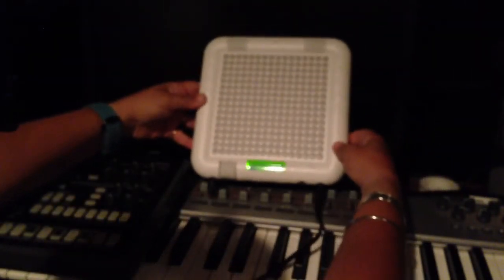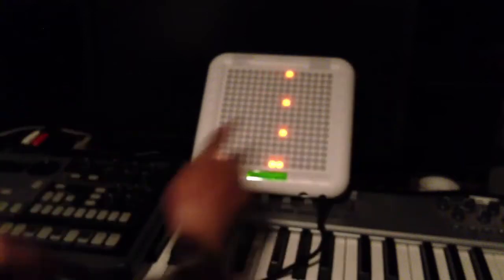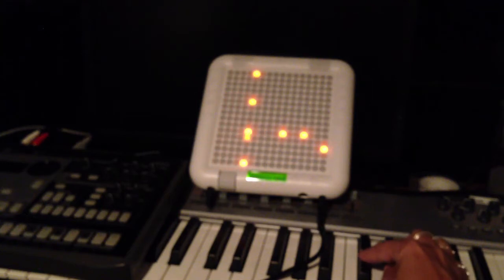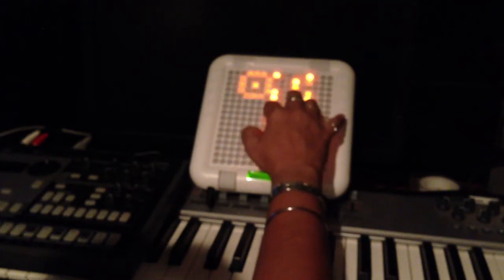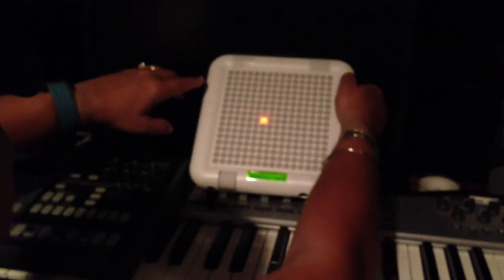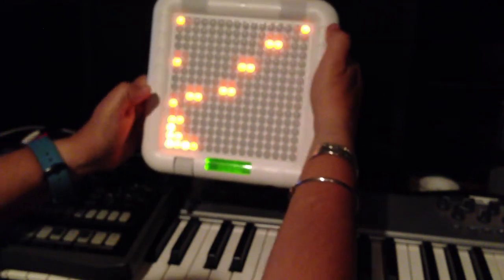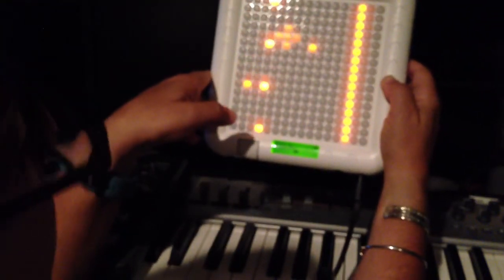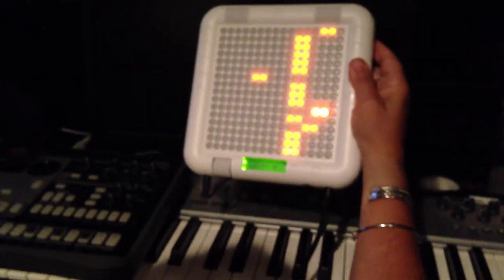Tenori-on Orange powered by battery pack!! STEP BY STEP TUTORIAL ON HOW I DID IT & SEQUENCING A SONG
Little demo of how I got the lesser expensive Tenori-on to work with a battery pack instead of the wall plug for true portability!!